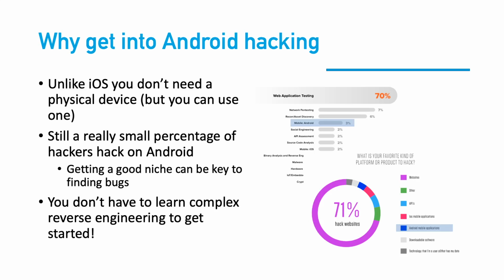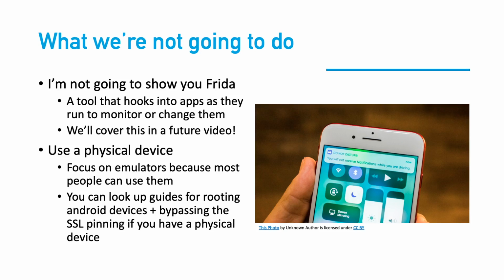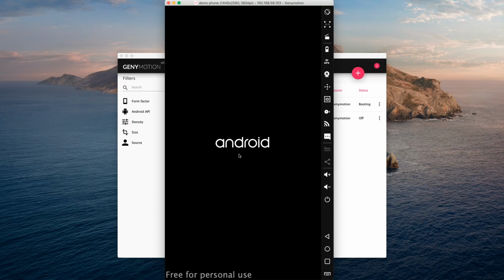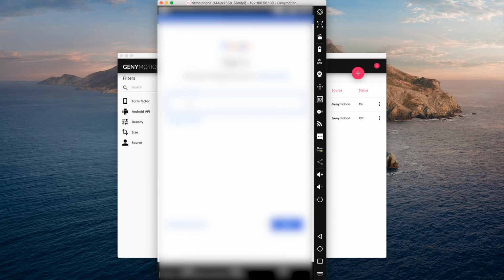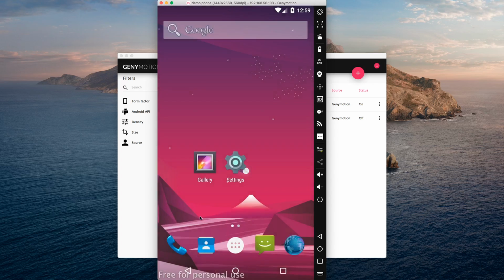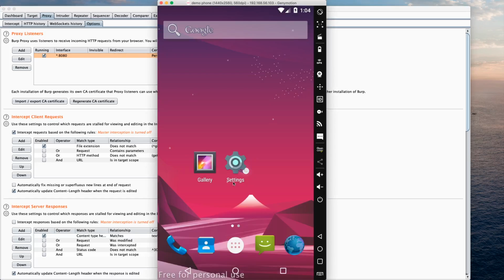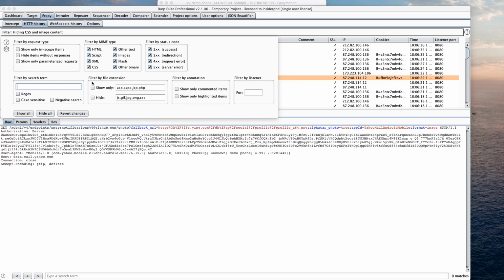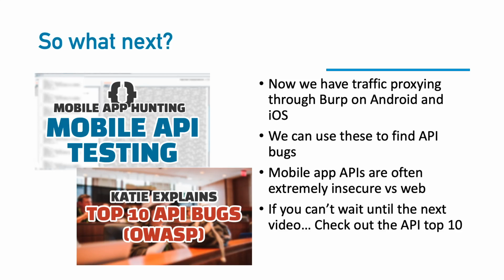Getting Started with Android App Testing with Genymotion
Okay so we've done iOS so by popular demand here is Android! In this episode, I show you how to get started with android app testing by using an emulator. Using Genymotion we set up an emulator, proxy our traffic into burp and see what APIs the Yahoo Mail app is calling. Much more simple than iOS, and you don't even need an android phone! Android is still a minority when it comes to platforms to hack, so don't worry you'll still be finding those bugs that no one else can!

I'm so pleased with everyone's positive response to the Intigriti sponsorship and I'm so pleased you folks are finding bugs and even finding your first bugs! Thank you for being awesome!